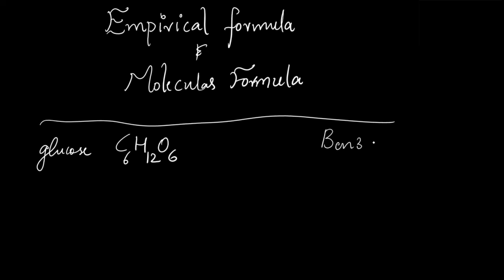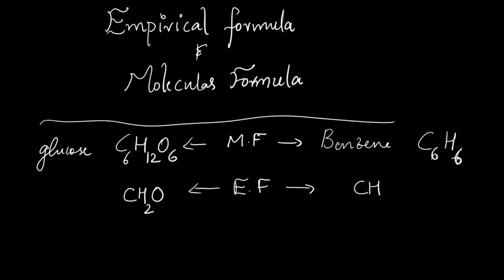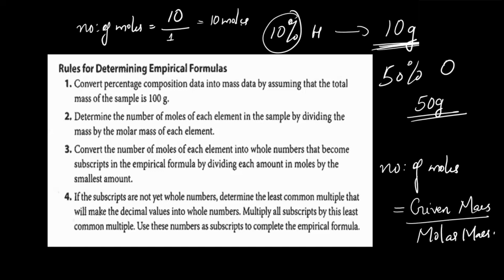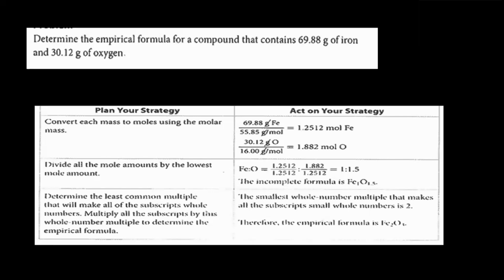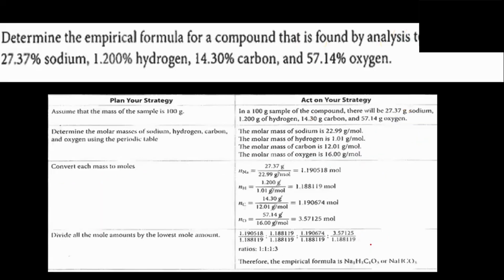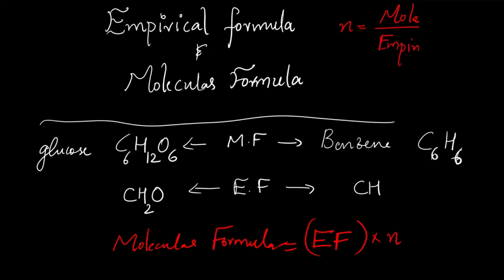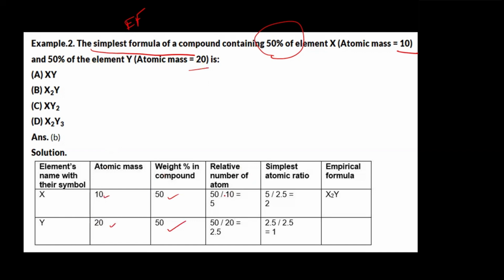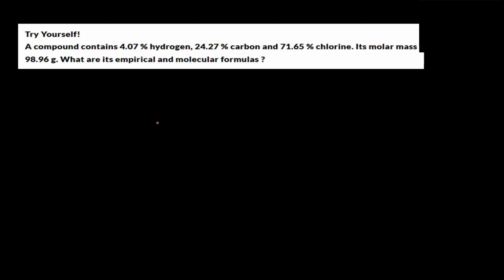Empirical & Molecular Formulas 🔥 Class 11 NCERT Ch 1 Explained Fast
➜ Empirical formula definition & shortcut method
➜ Molecular formula derivation & NCERT numericals
➜ Quick conversions: CH₂O → C₆H₁₂O₆ & HO → H₂O₂
➜ 2025 CBSE/JEE pattern questions solved live

This video is perfect for:
 ➜ Class 10 to 12 students (CBSE, ICSE, ISC, IGCSE, State Boards)
 ➜ Indian and international students preparing for exams
 ➜ Anyone who wants a clear understanding of chemical formulas

Comment “MOLE” below if you clicked from Google search—let’s track our reach!